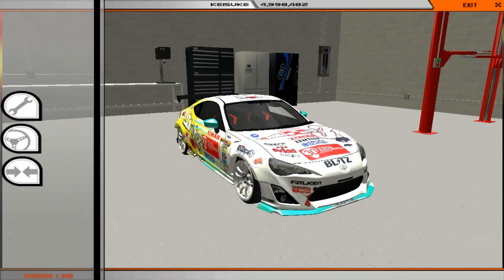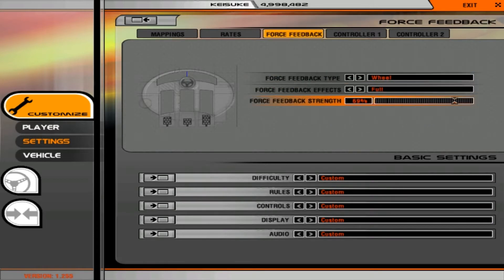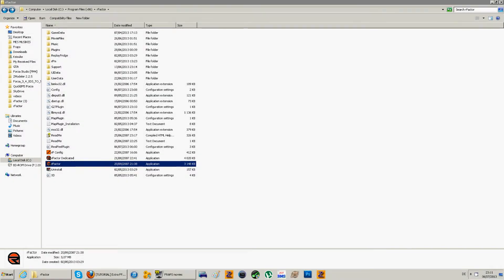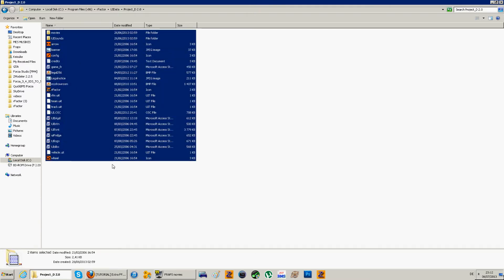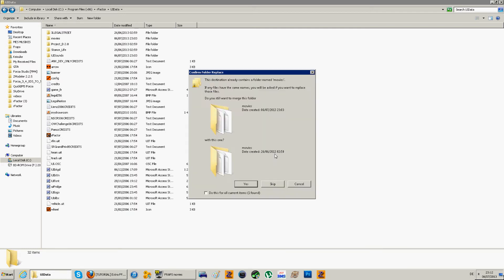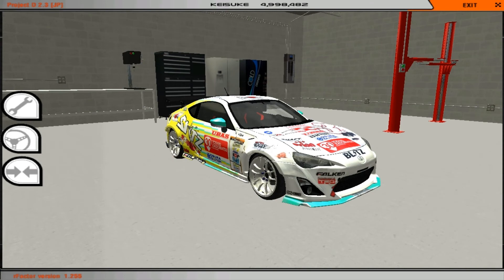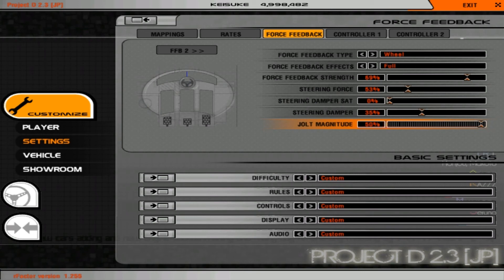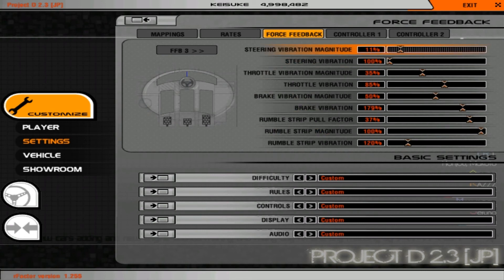rFactor Tutorial #3 | How to enable additional Force Feedback Settings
So here's another tutorial for you guys ;)

Thanks to BeansMeans for the original Tutorial on the JDMFactor Forum !